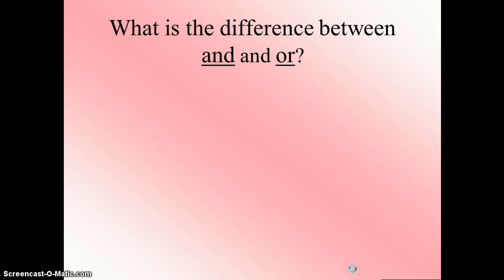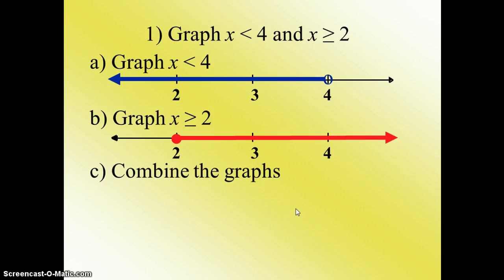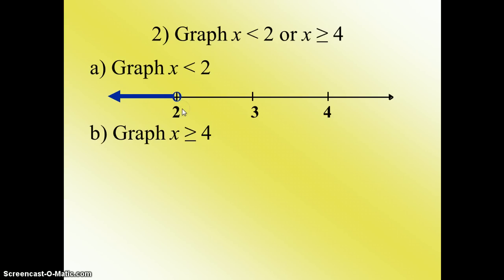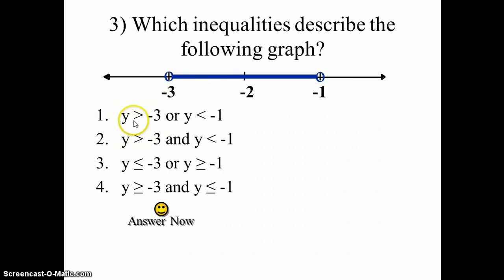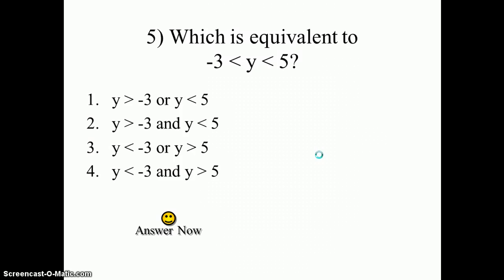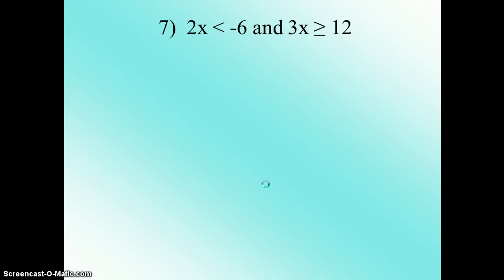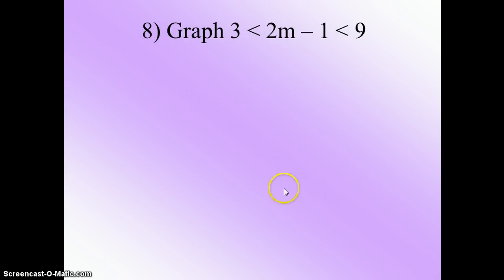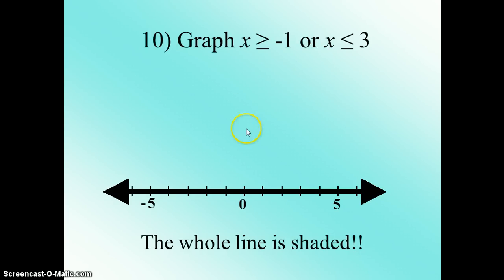Introduction to Compound Inequalities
Exploration of how to graph compund inequalities and the differences between "and" and "or" compounds.